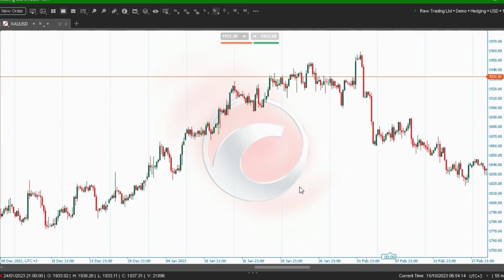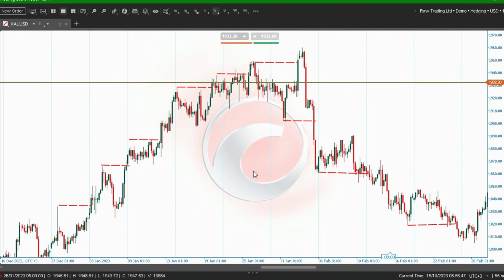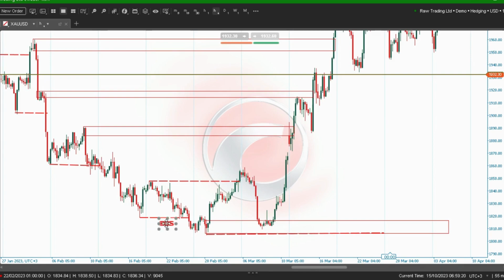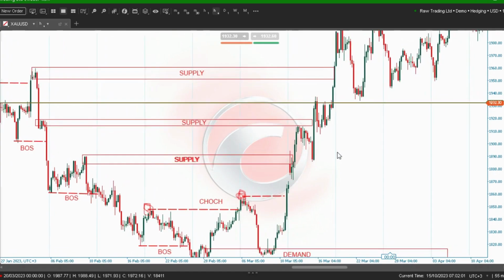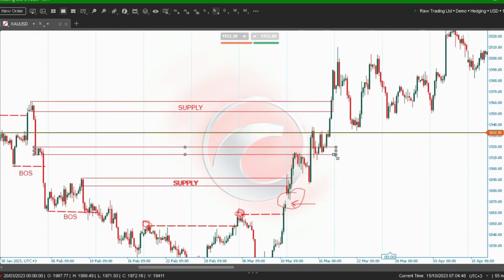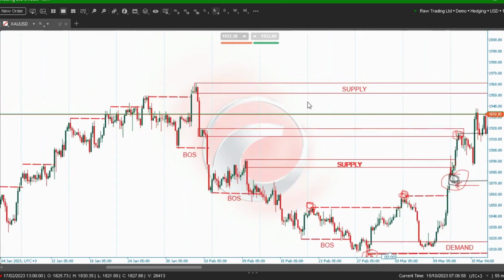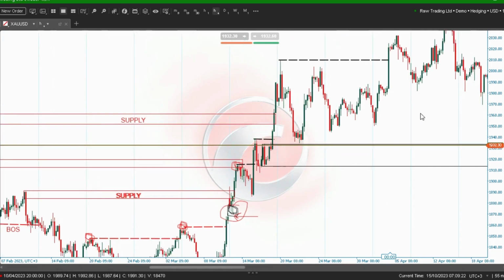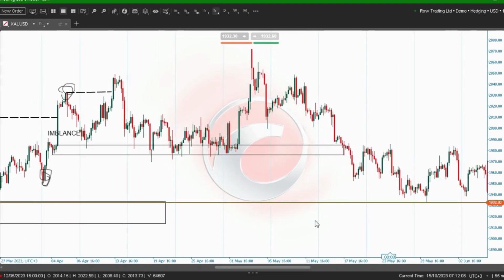UNDERSTANDING MARKET STRUCTURE/ EPISODE 1 @NOMADTRADERFX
Welcome to our exclusive XAUUSD analysis! In this video, we will provide you with valuable insights into the XAUUSD market, focusing on its current trends, key price levels, and potential trading opportunities.

Our team of expert analysts has conducted a comprehensive analysis of the XAUUSD pair, analyzing critical factors that may impact its price movements. We will discuss both fundamental and technical aspects, outlining major support and resistance levels, chart patterns, and important indicators to assist you in making informed trading decisions.

During this XAUUSD analysis, we will delve into the latest economic indicators, geopolitical events, and market sentiment affecting this popular trading pair. By understanding these factors, you will gain a deeper understanding of the XAUUSD market dynamics and improve your trading strategy.

Whether you are a novice or experienced trader, our insights will empower you to take advantage of potential opportunities and mitigate risks.

Stay informed, and let's dive into this XAUUSD analysis together!